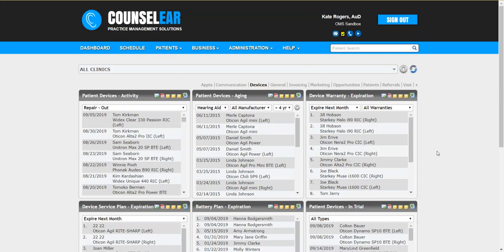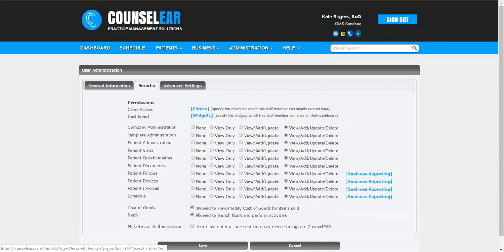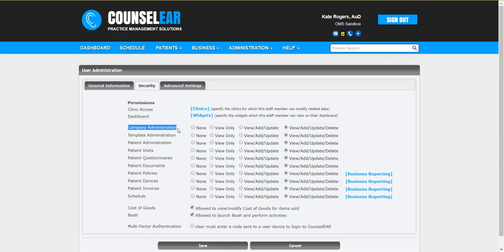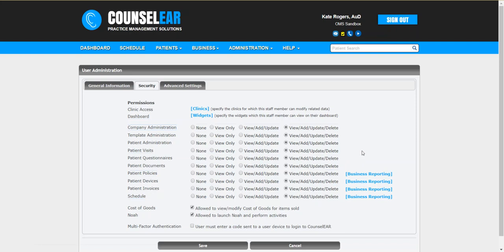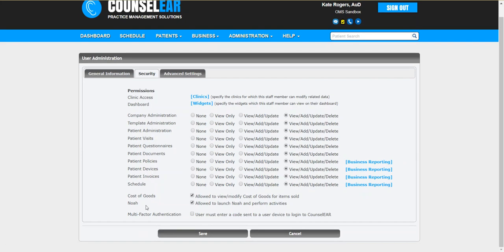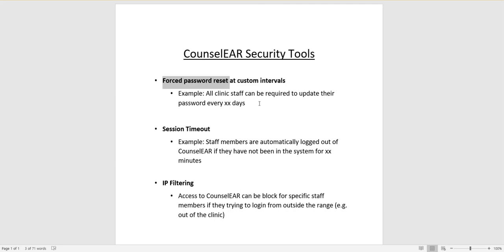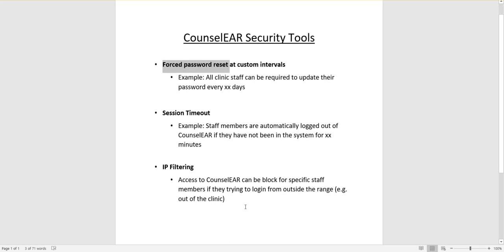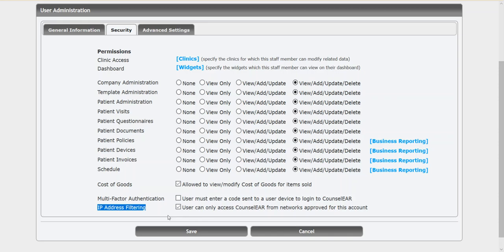Feature Friday: Security Tools